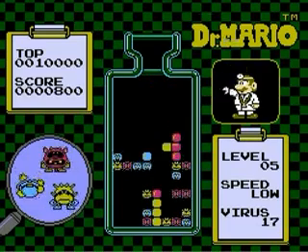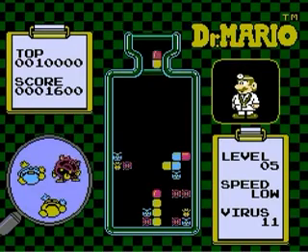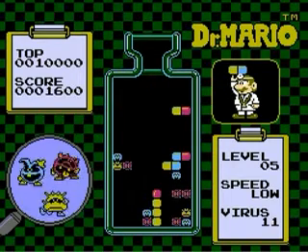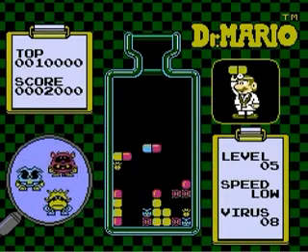Let's Play Summer Blockbuster Week 4: It's a-me, Mario! Now Turn Your Head and Cough...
It's time for some Dr. Mario action!